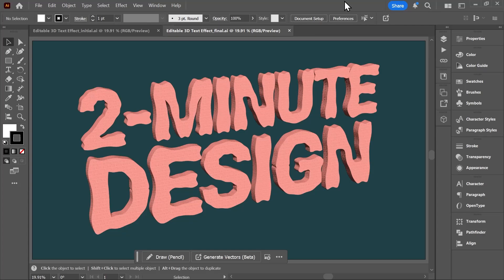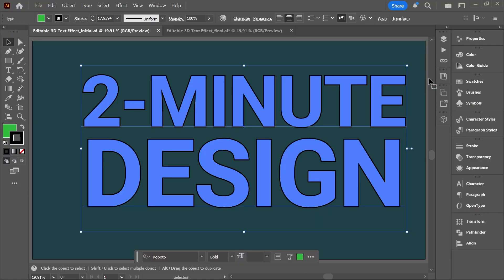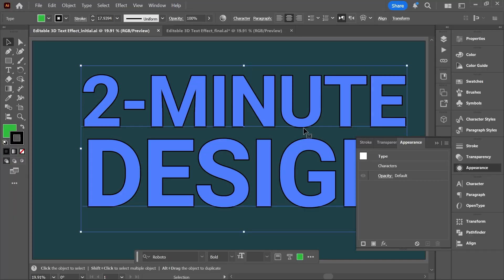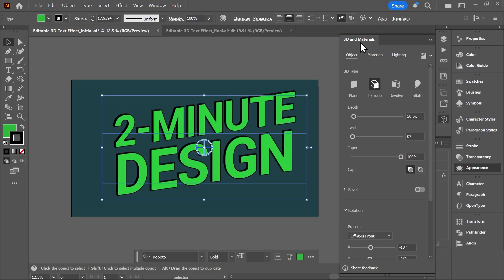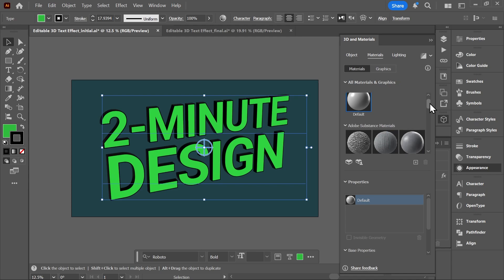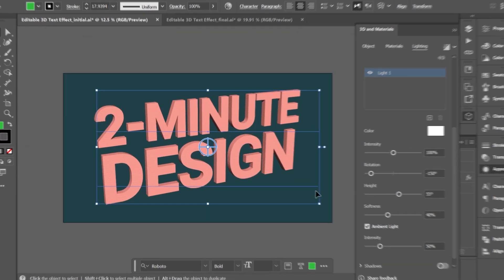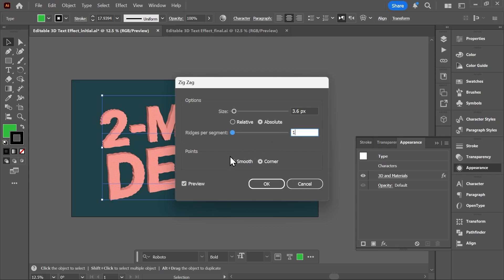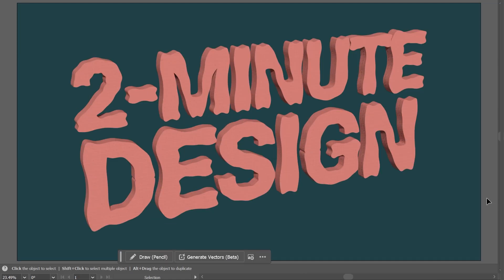Editable 3D Text Effect | Adobe Illustrator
We will create an organic 3D text in Illustrator from scratch, and we'll keep it editable to that it's easy to make changes to the text, font, spacing, etc...

In just 2 minutes, learn how you can use the Appearance Panel, combined with the 3D and Materials Panel, to create an editable organic 3D text.